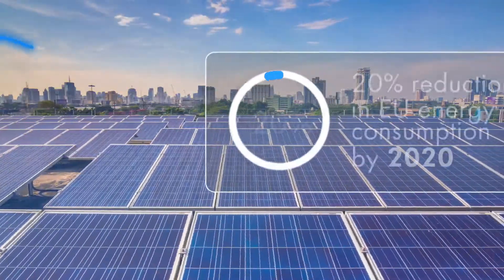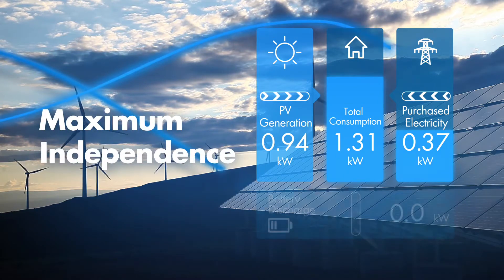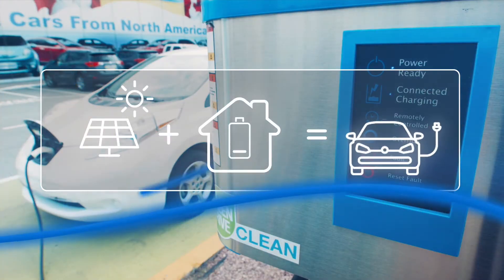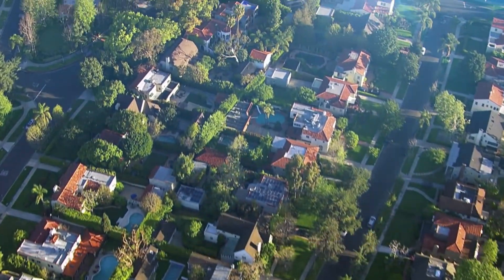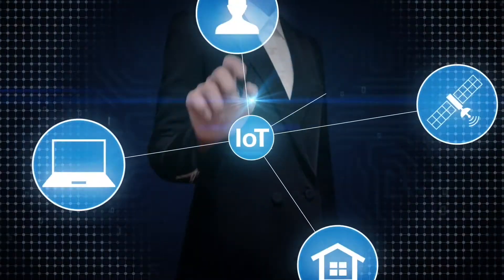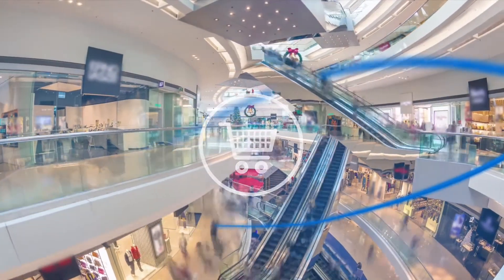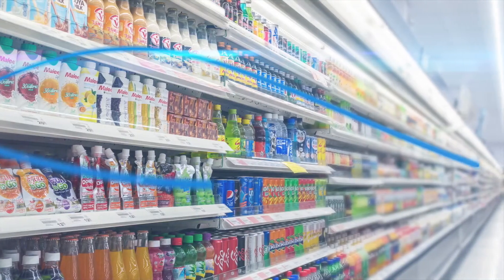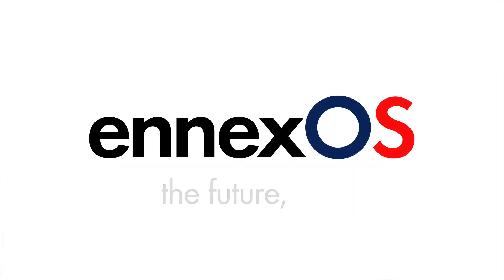Cross Sector Energy Management with ennexOS